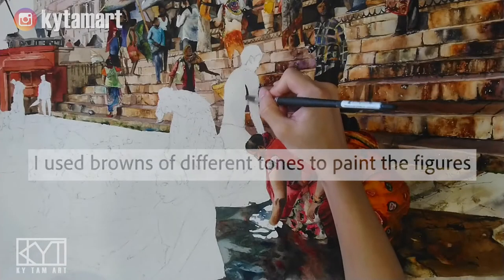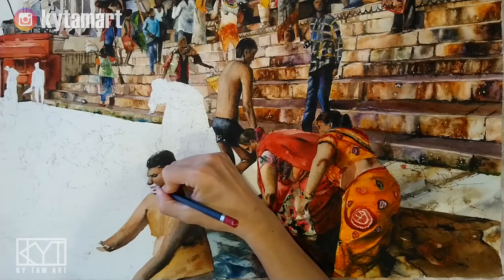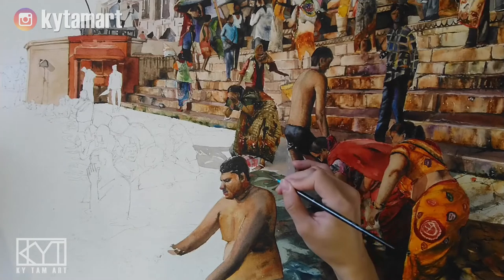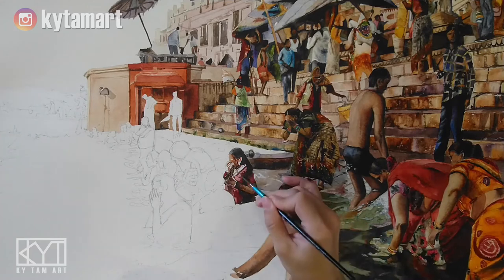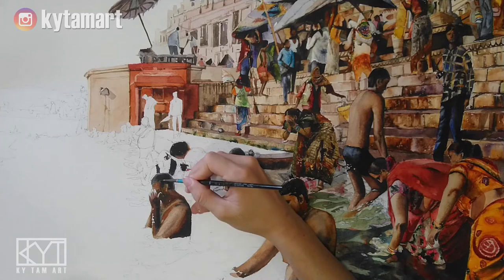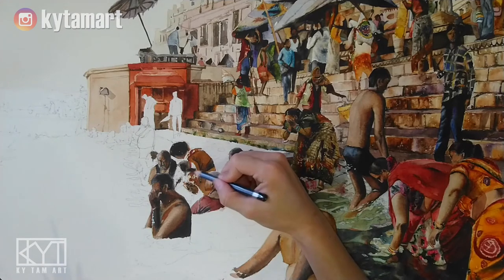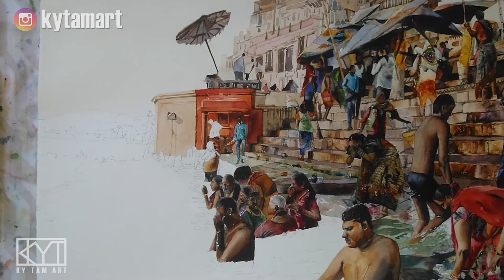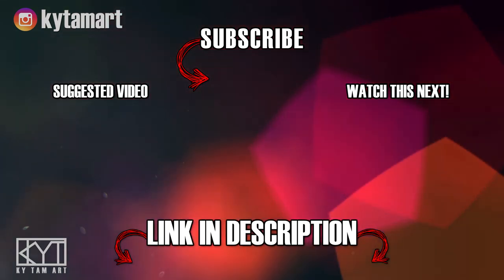Painting Human Figures in the River in Watercolor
The ghats in Varanasi in the morning were filled with activities as bathers flock here to bathe in the river that is considered holy by the Hindus. The mix of colors, textures and the atmosphere created an amazing concoction of culture and art mixed together and I decided to paint this bustling scene that I captured just before my boat set off for the river cruise in the morning.